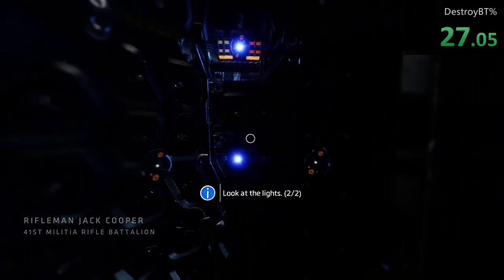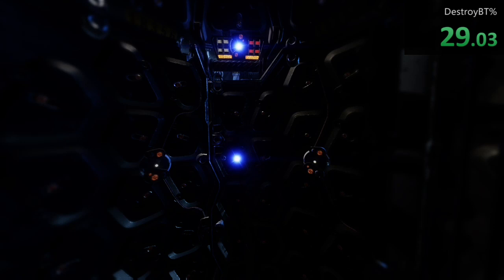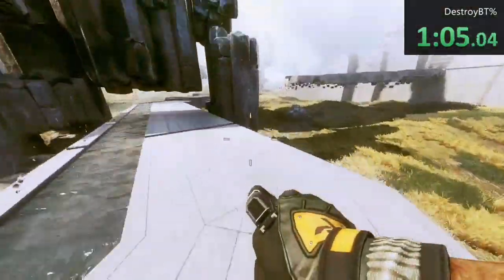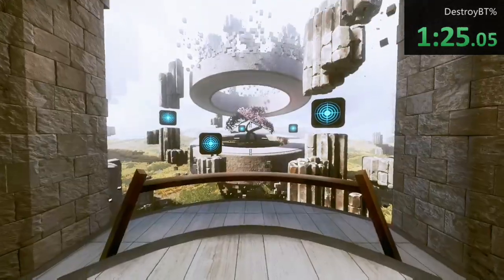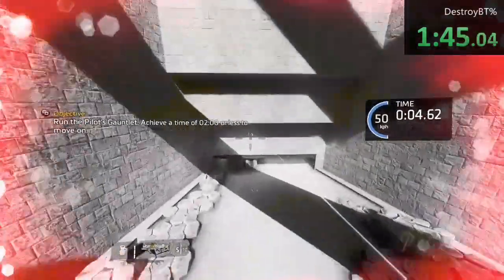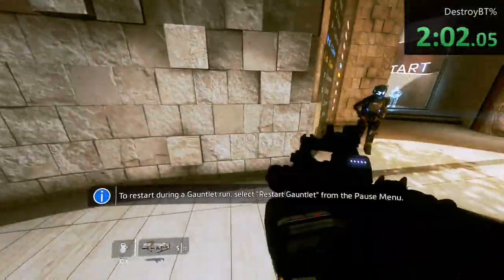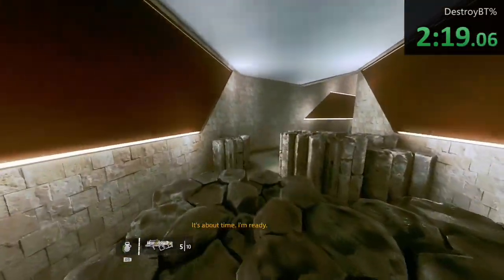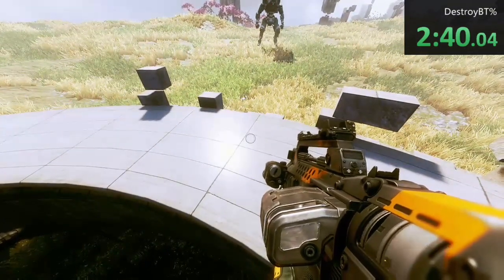(OLD) DestroyBT% in 2:42.38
Split a little late after the message came up but I honestly don't have the willpower to re-record livesplit. Was a good run, I think.

***Thanks for fixing the time, Tron! C: